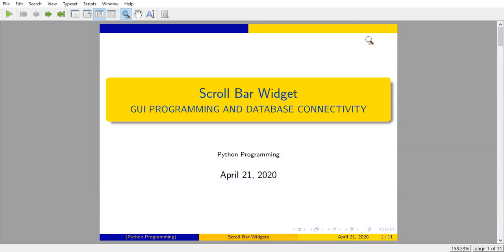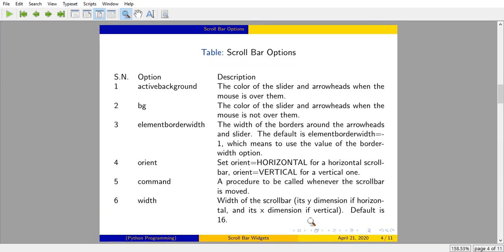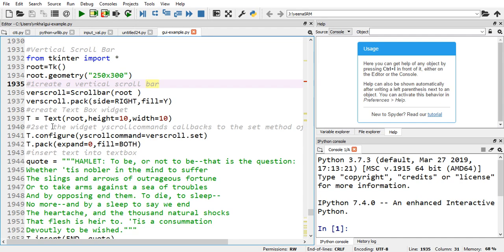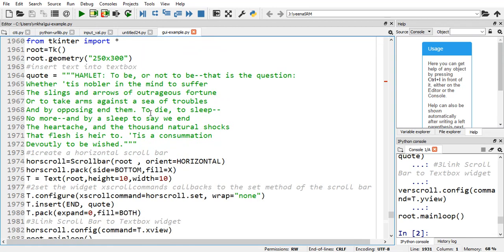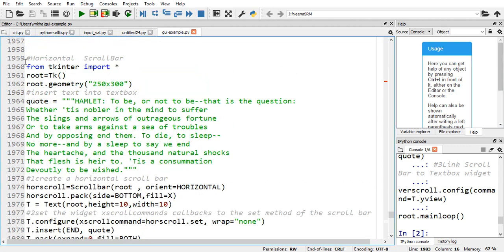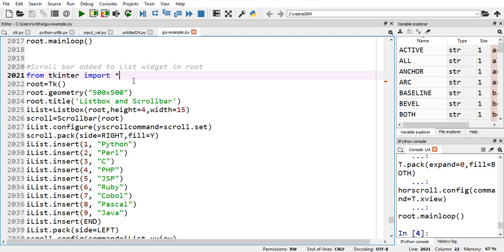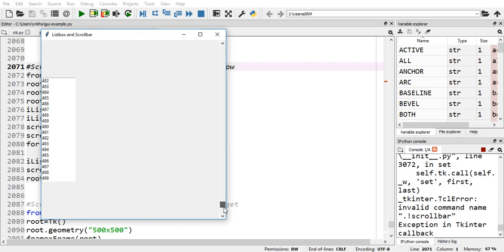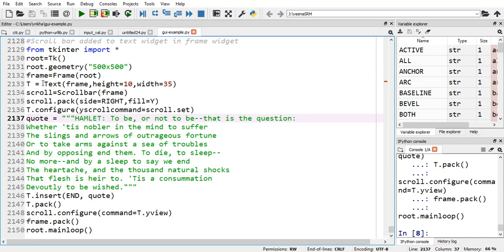Python GUI Programming - Tkinter Horizontal and Vertical Scroll Bar Widget